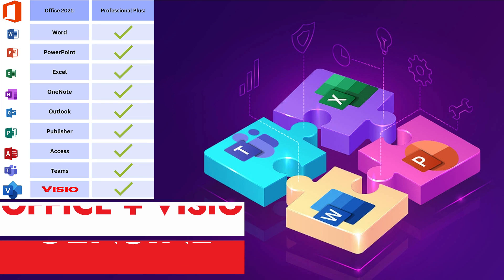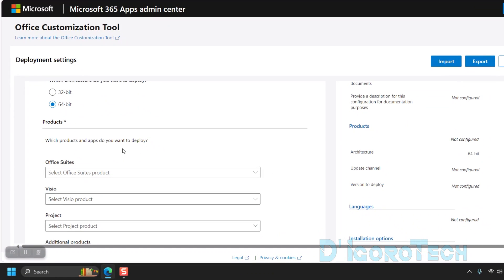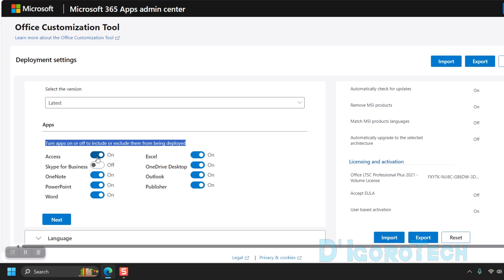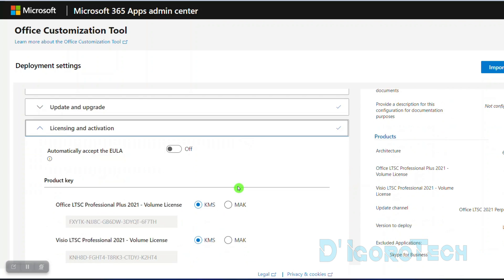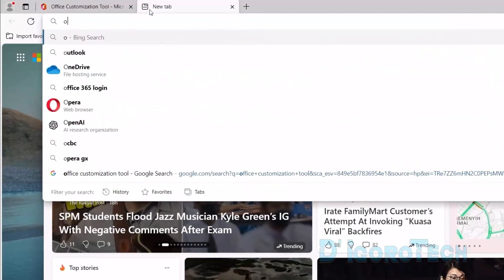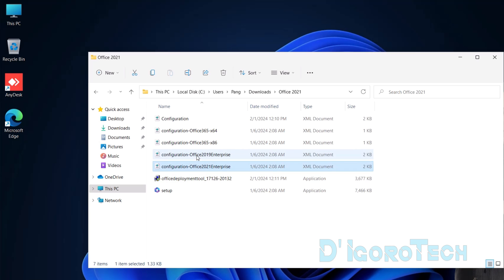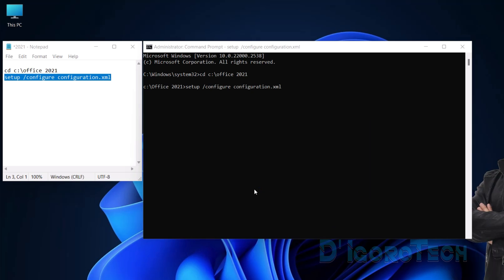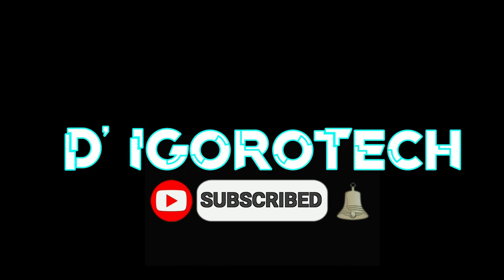FREE 🔥Download and Install OFFICE + VISIO - 2024 LATEST UPDATE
👉 In this video, I will show you how to install the LATEST VERSION OF MICROSOFT OFFICE + VISIO. This includes Word, PowerPoint, Excel, OneNote, Outlook, Publisher, Access, and Teams.

👉This process is very simple and very easy to follow. Anyone can do it, it doesn't require any special skills, or you don't have to be computer savvy.

Commands needed: You can copy and paste these commands or you can manually type: